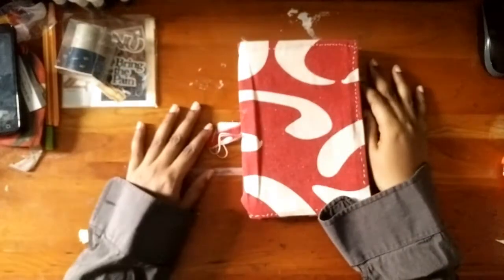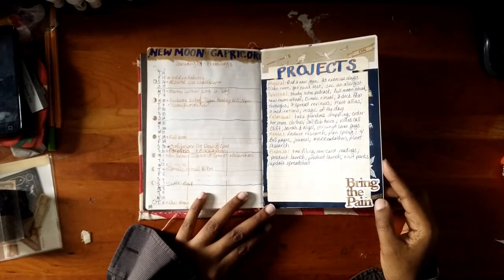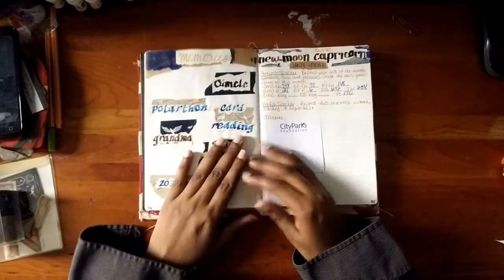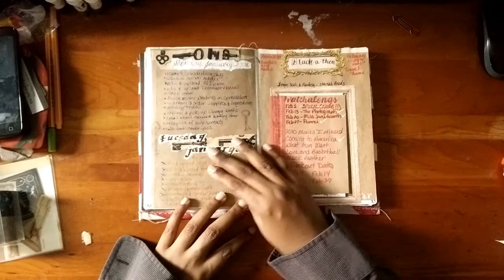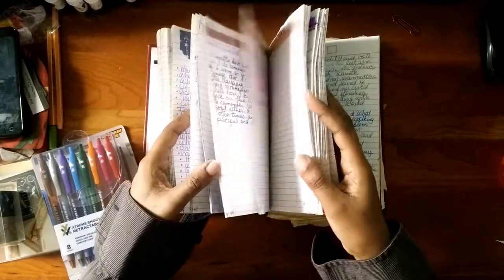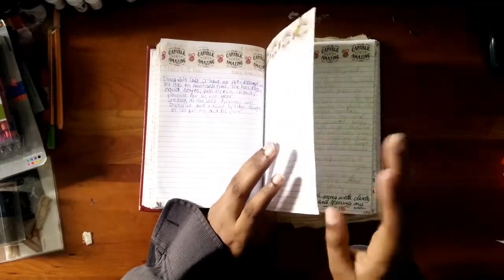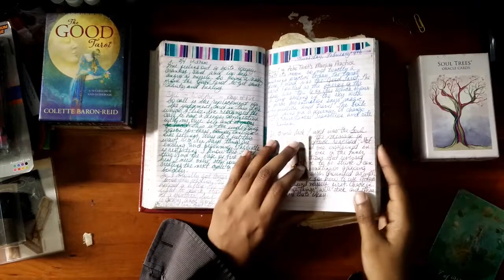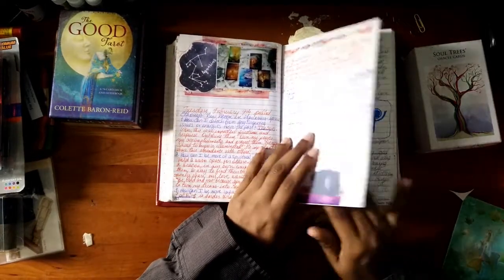February 2021 Review & Flip Through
You all are finally getting a look at my February bullet journal set up here in the review. Also, bringing back the divination journal flip through. Let me know if I shold do these separately now.